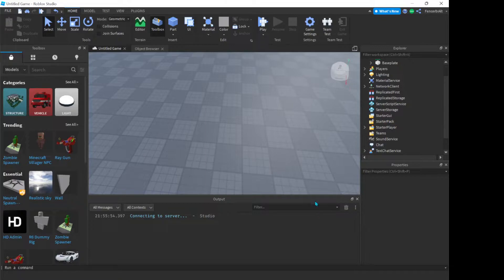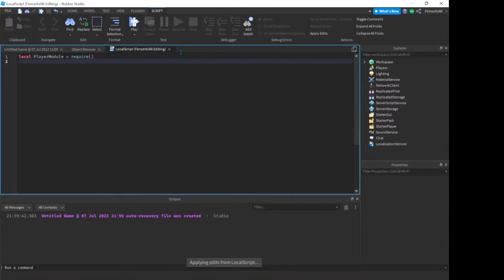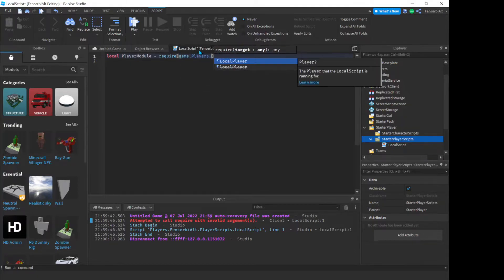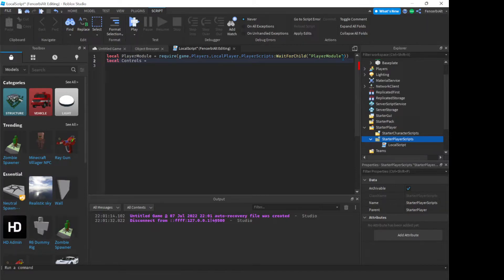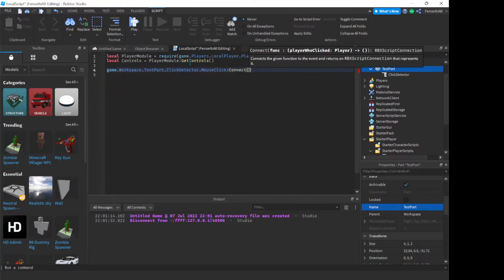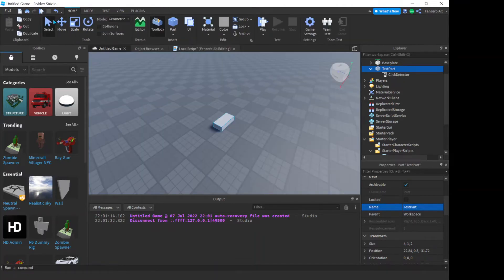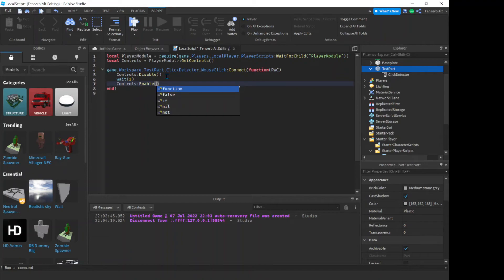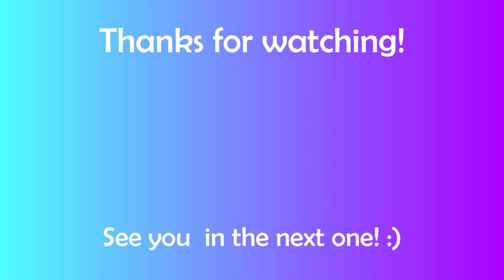How to Enable/Disable Player Controls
Hey guys welcome back to the channel! In this video, we will be learning how to enable/disable a players' controls in Roblox! Enjoy the video!